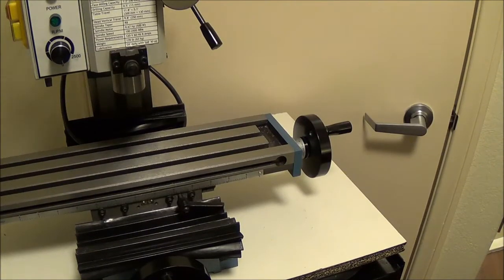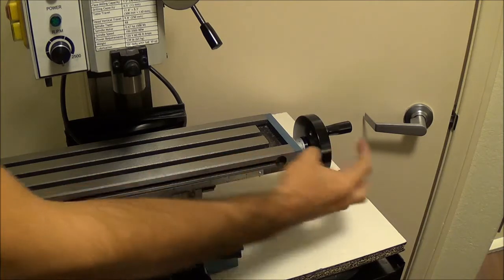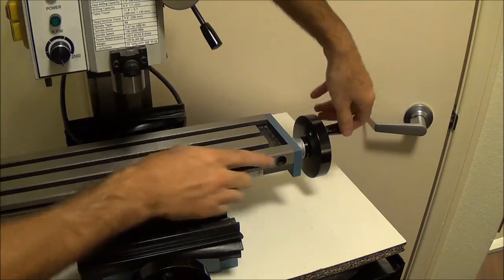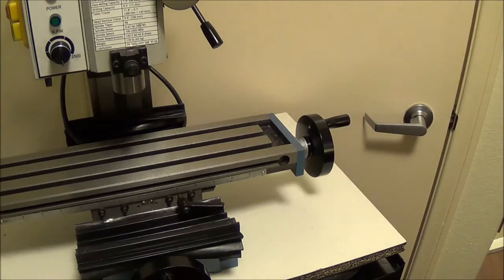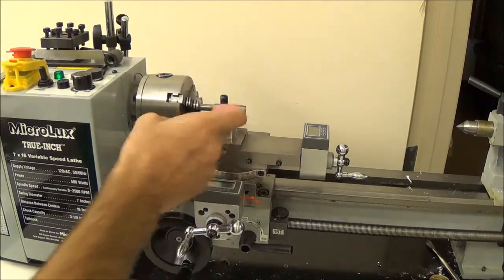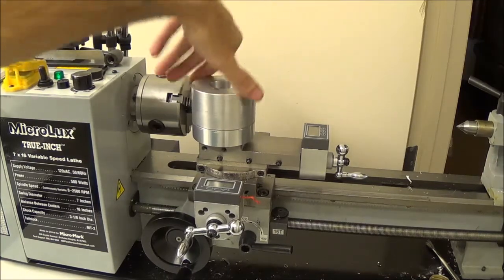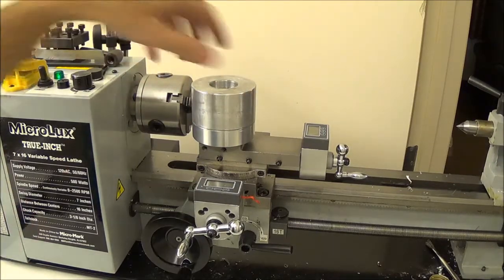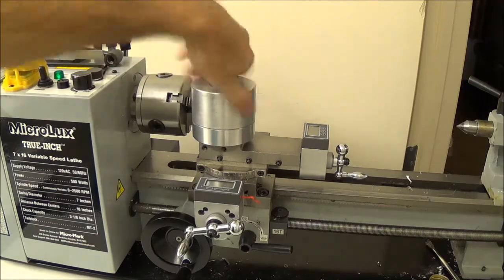Hotel Experiments: Using a Tap as a Hob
Using a tap in the lathe running against a free spinning gear blank makes a beautiful worm gear.

When the diameter to pitch ratio is large, the diameter of the blank becomes arbitrary as the number of teeth will change as the depth of cut changes. Mind bending but true, try it!